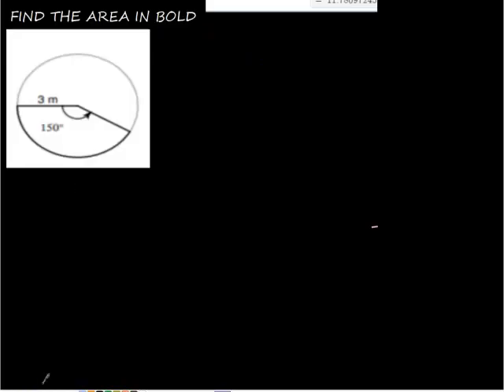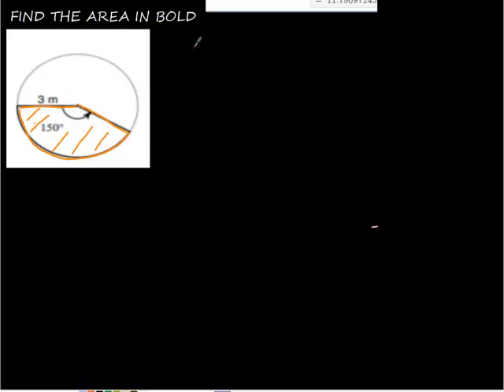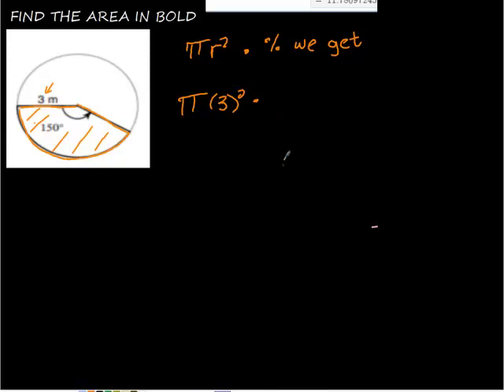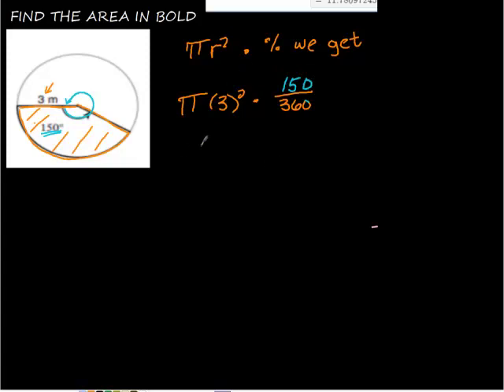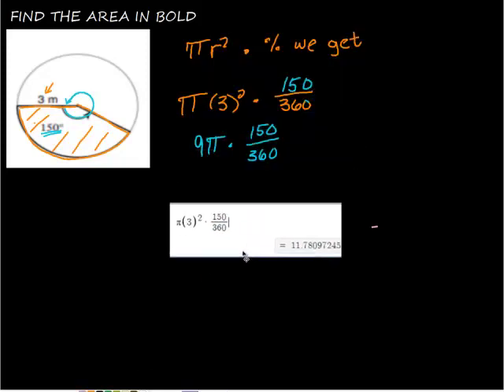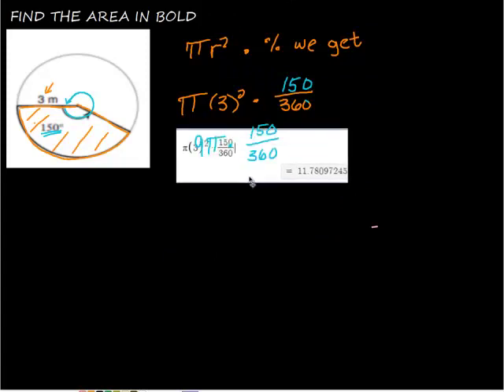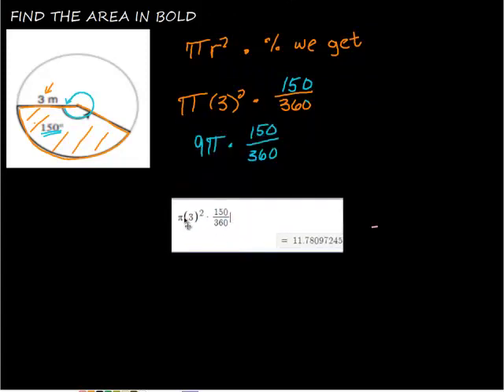FIND THE AREA OF A SECTOR OF A CIRCLE DEGREES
RADIUS OF 3 AND 150 DEGREES